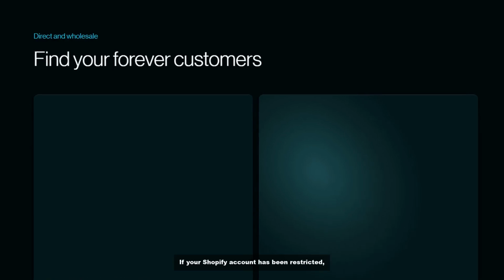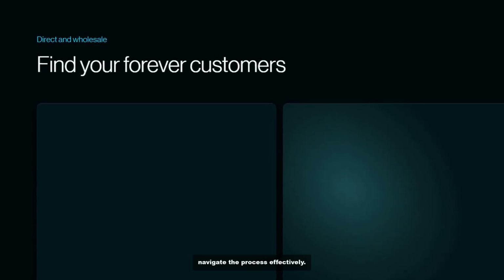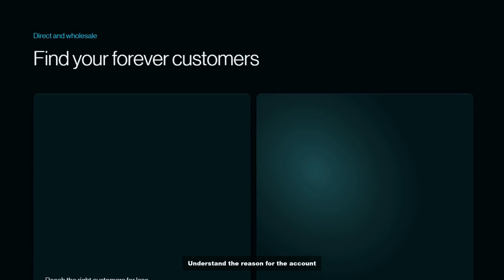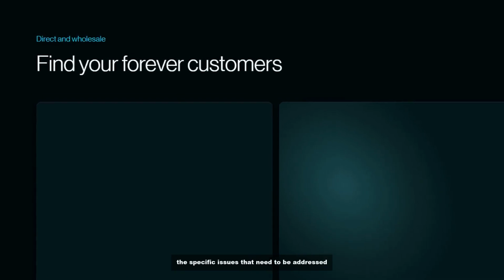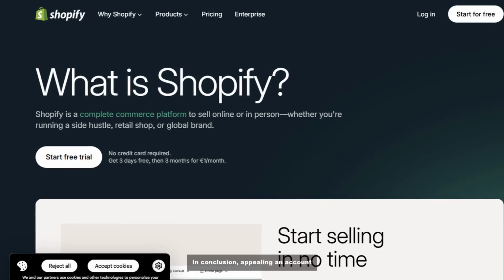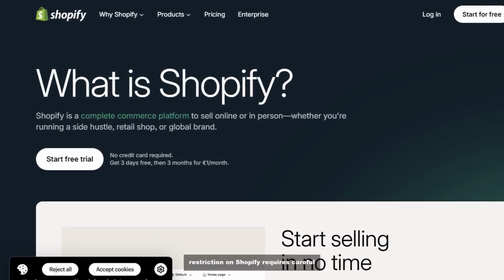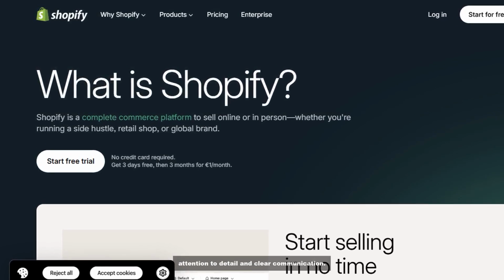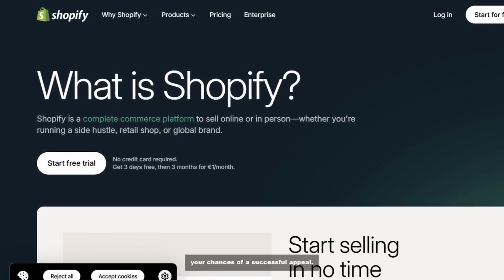How To Appeal An Account Restriction On Shopify 2026 (EASY GUIDE)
In this video, we will show you how to appeal an account restriction on Shopify 2026 (EASY GUIDE). If you're facing issues with your Shopify account, this guide will help you navigate the appeal process effectively.